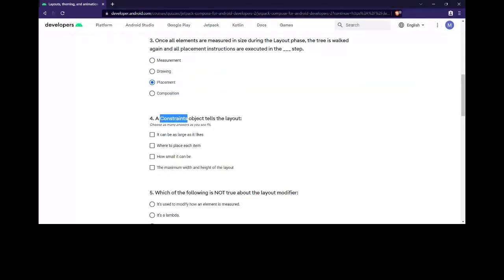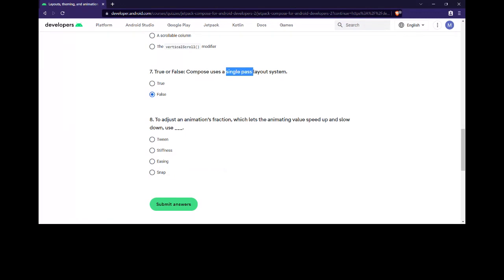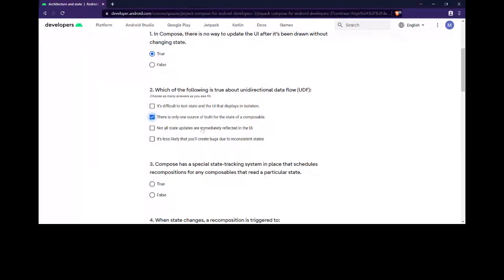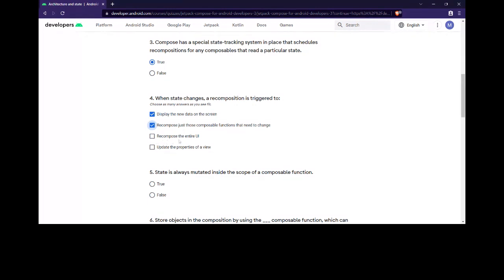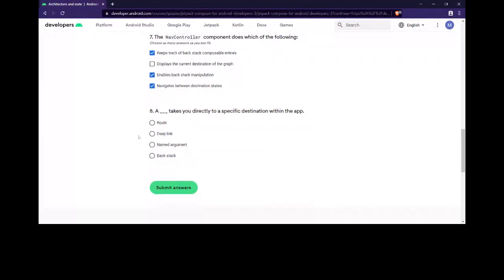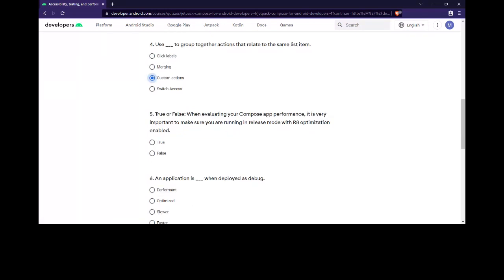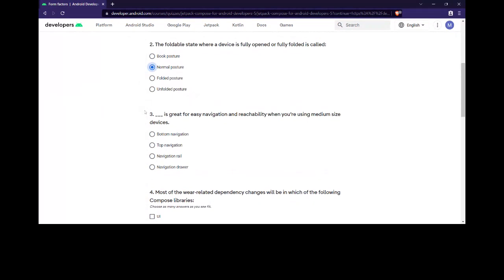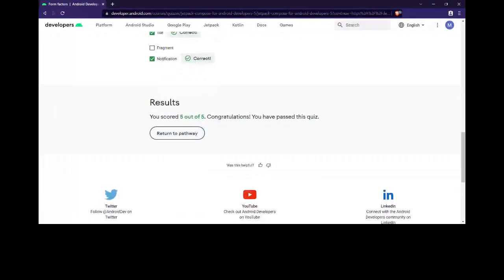Compose Camp Session 3